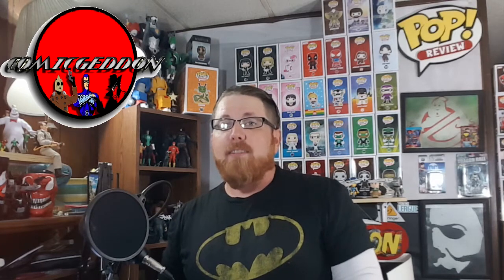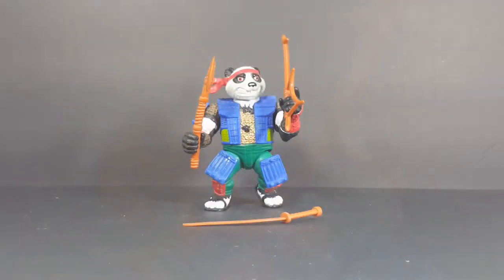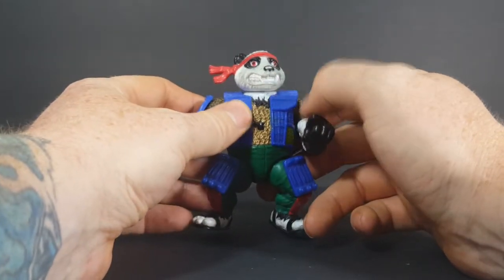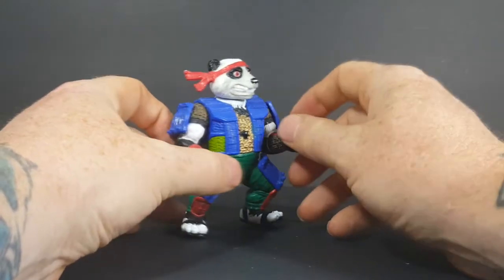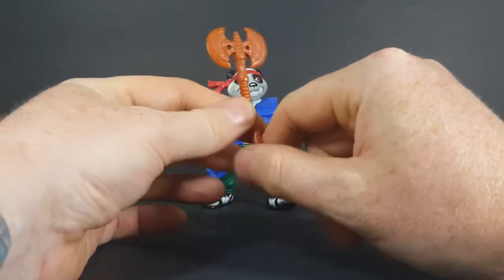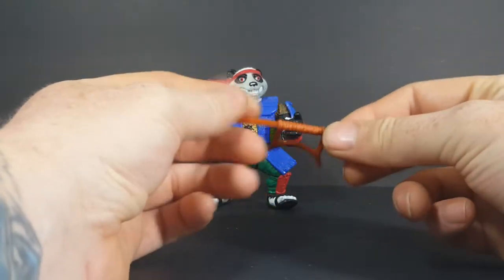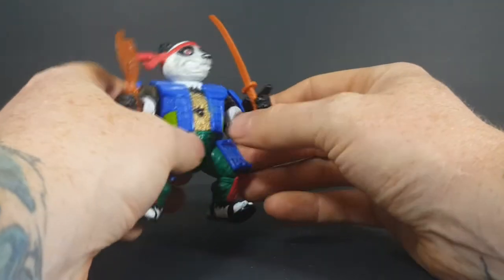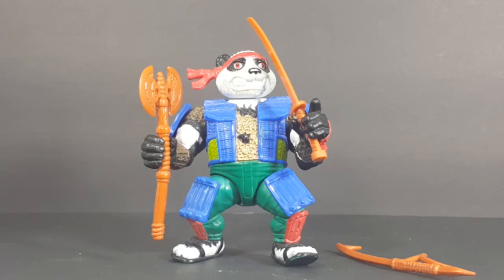TMNT Panda Khan (1990)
This Video is NOT made for kids, This video is for adult collectors Panda Khan (1990 Playmates Toys action figure) Teenage Mutant Ninja Turtles

Accessories: Dragon's Claws Sword, Battle Axe, Fusion Blaster, Gou Hook
Birthplace: A small out of the way dimension
Height: 8'
Weight: 350 lbs. (that includes all his fur)
Pet Peeve: People who say, "Who gave you the black eyes?"
Favorite Battle Hold: Bear hug

Descended from giant mutant Earth pandas, a thousand years in the future, Panda Khan is the Samurai ruler of a genetically improved tribe of battlin' bears. Leaving his alien world in search of great adventure, Khan boarded a Tong pirate ship and using the ancient art of Ting Zing Pao, time-traveled to Earth, 1990. Landing in the sewers, Panda Khan linked up with the Turtles for an unbearably good time.

Living by the code of the Khan, Panda Khan "Khantinues" to help the Turtles combat crime and cruelty wherever he finds it. Outfitted with his protective chain mail and samurai armor, Panda Khan's hard for the Foot Clan to "bear."

Li Yang, the Panda Khan is unique in his ties to TMNT lore and a special, though somewhat elusive ally and friend to the Ninja Turtles and Usagi Yojimbo dating back to the very early days of both comic series.

The reason for Li Yang’s inclusion into the TMNT Playmates Toys fold aside from creator’s Dave Garcia and Monica Sharp’s friendship and association with Mirage Studios was also that at some point P.K. was to appear in the original TMNT cartoon show!! This is very similar to the effect of the deal made with Stan Sakai and the now iconic cross-over history that Usagi Yojimbo and his friends have had with the TMNT.

The boy warrior bear and all his spacey pals make some of their first appearances in Colleen Doran’s “A Distant Soil” #6 in 1985. An early version of the “The Chronicles of Panda Khan” appear in Doran’s cult favorite book, edited by Richard Pini of ‘Elfquest’.

The actual mini-series would span four issues and a hand full of fun crossovers between 1986–1990.

Comic cross-overs / pre- TMNT include an appearance in Usagi Yojimbo & the series EQUINE THE UNCIVILIZED #6. Here Li Yang shares cameos with the Turtles and Usagi as well as whole cavalcade of famous anthropomorphic comic critters!!

Some of his Pre-TMNT final appearances are in 1989′s Varmit’s Cross – over entitled “X-Khan” & the “Panda Khan – Special #1″ from 1990.

In the story “X-Khan” . When the evil Business Pirate and Crime Lord known as “The Cleaver” wishes to keep P.K. and his lovely pelt as an acquisition and‘ Beat of Burden‘. Thus disrupting a trade with Khan’s Tong Pirate allies.

Khan signifies furiously :

“I AM CALLED KHAN AND I AM NO ONE’S PET!”

The Cleaver and his associates then wish to de-claw P.K. But with the help of his powerful and ancient‘ Dragon’s Claw‘ sword, The Cleaver and his associates leave the business to Beaver and thus retire from criminal activity permanently!!